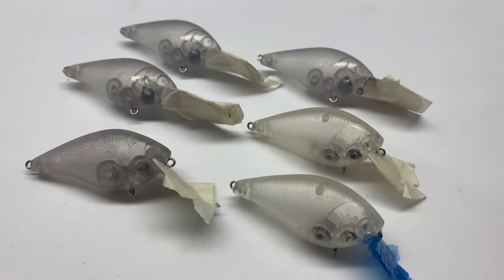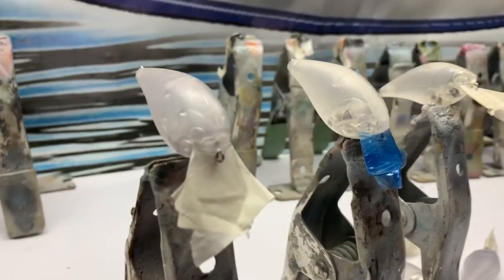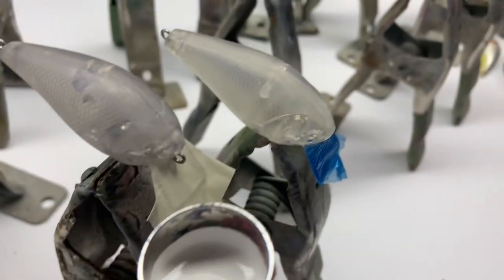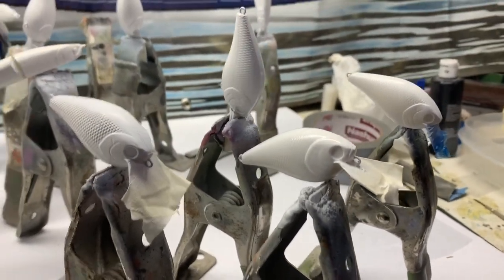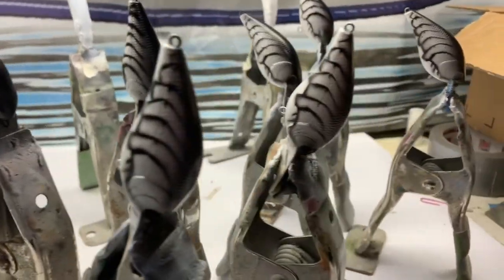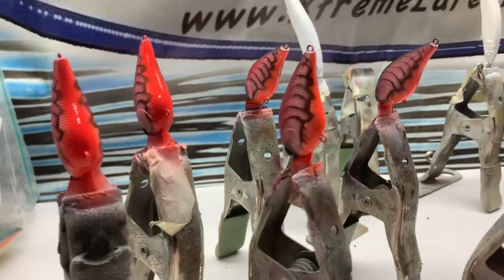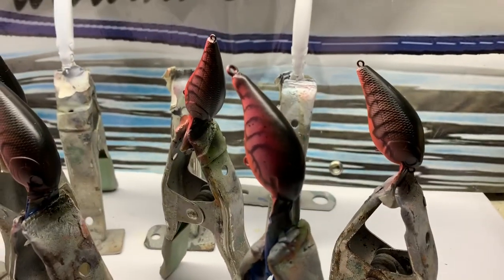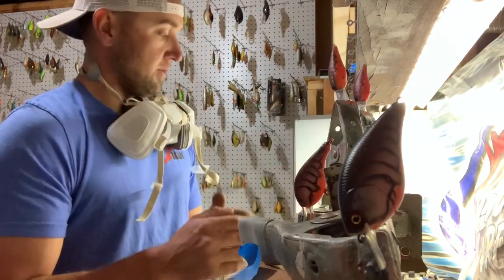How to custom paint fishing lures with an airbrush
Quick rundown on custom painting some crankbaits in a crawfish pattern